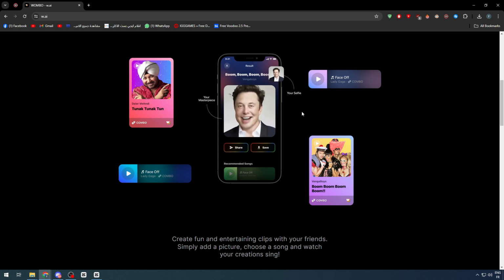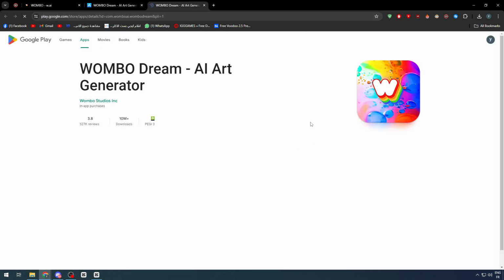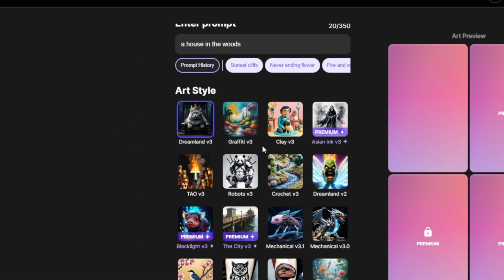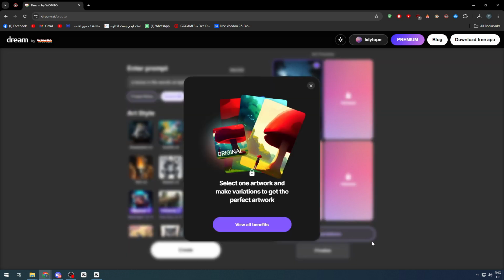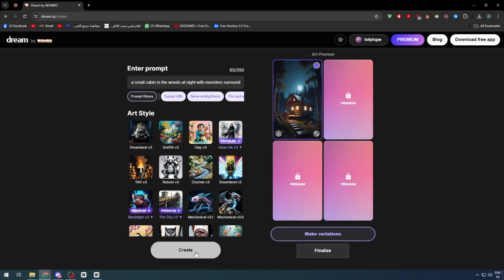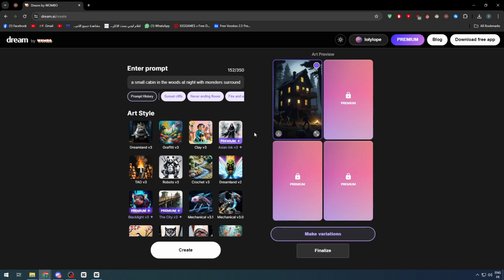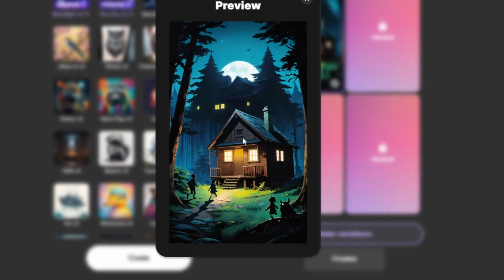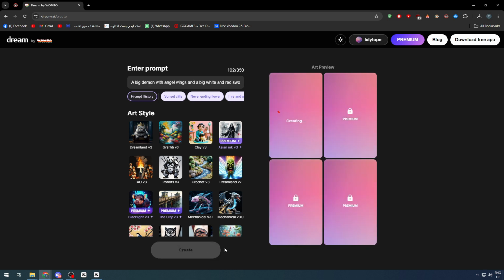How To Start Using Wombo Dream For Beginners ! (Full Tutorial)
Today we talk about start using wombo dream for beginners,dream by wombo tutorial,wombo ai,how to use dream by wombo